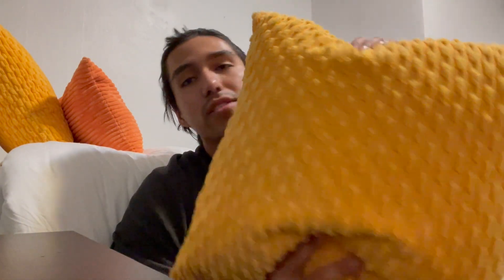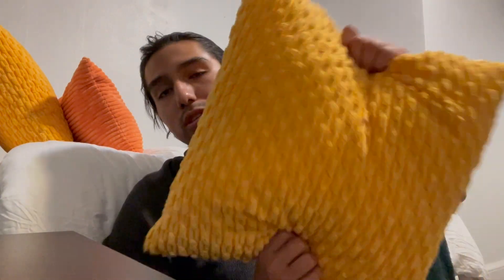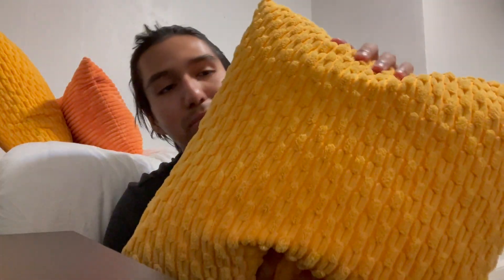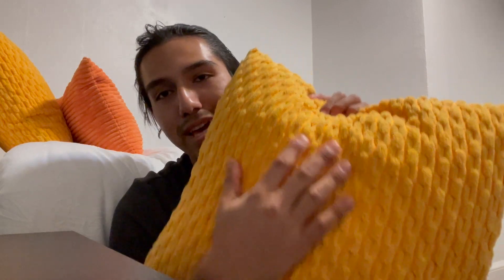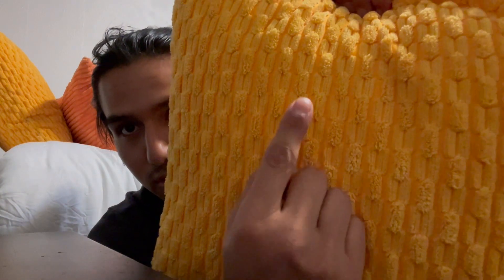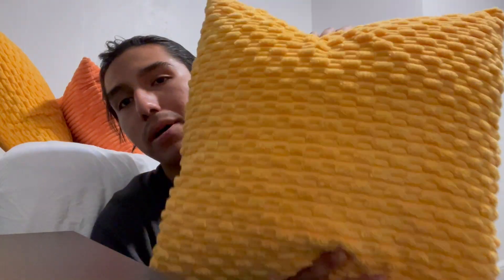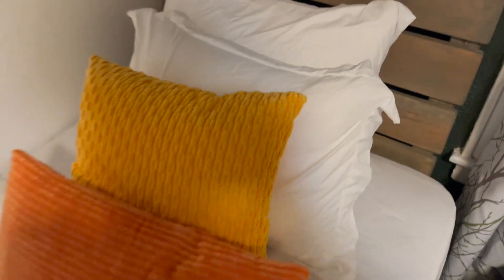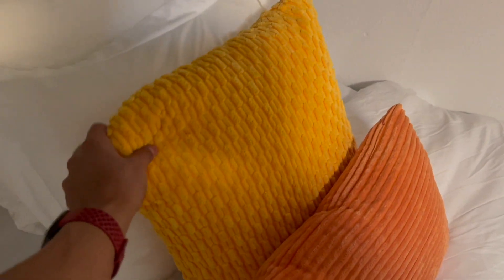Fancy Homi 2 Packs Yellow Spring Decorative Throw Pillow Covers Review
In this video, I review the Fancy Homi 2 Packs Yellow Spring Decorative Throw Pillow Covers.